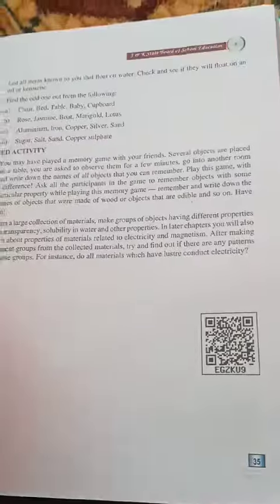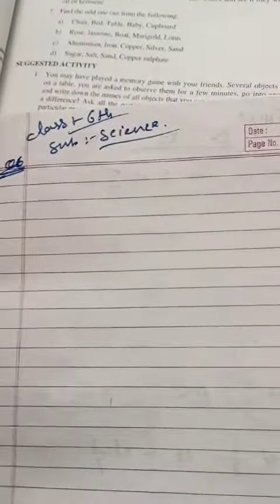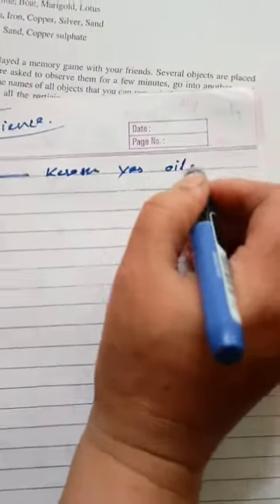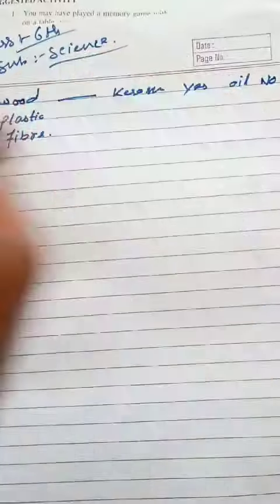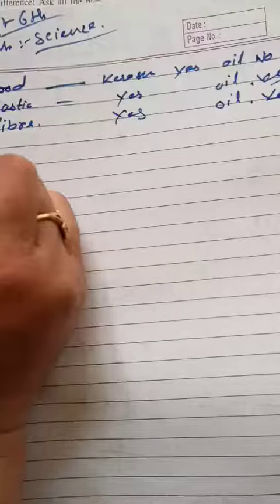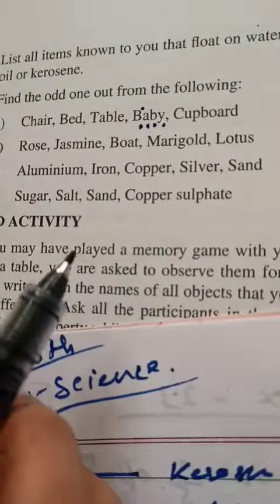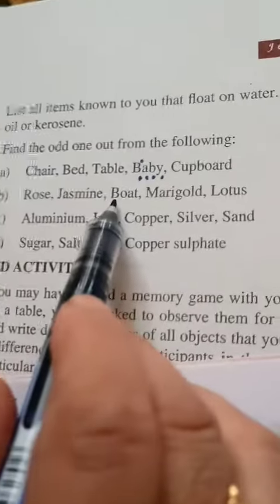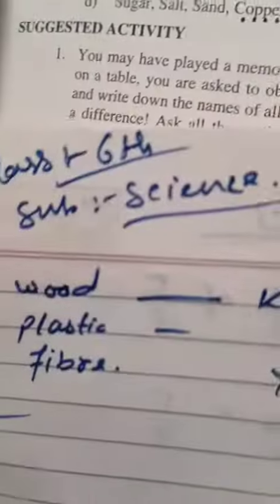20 May 2021